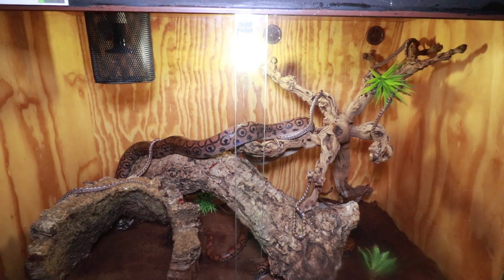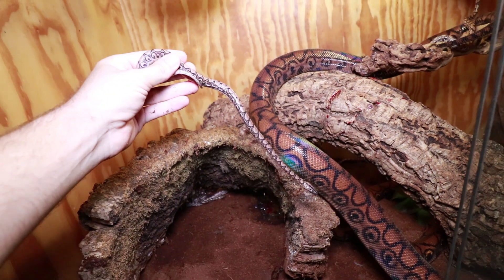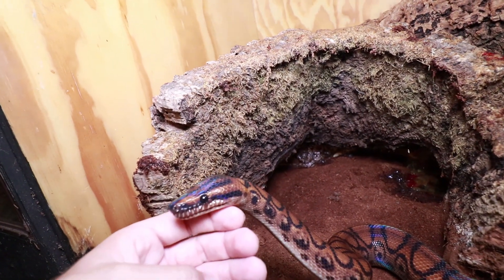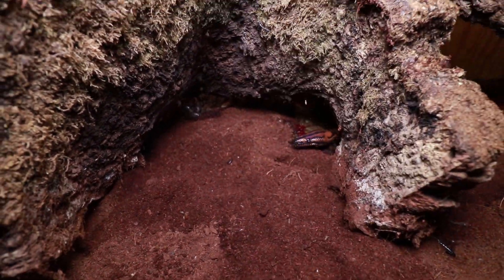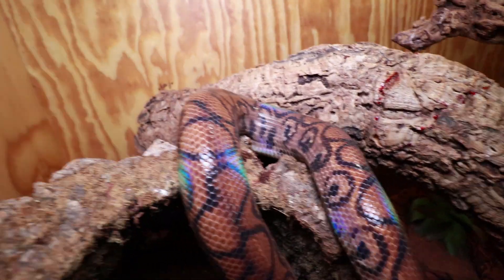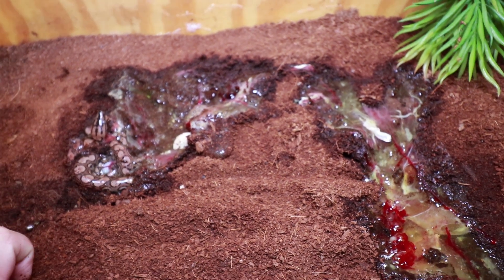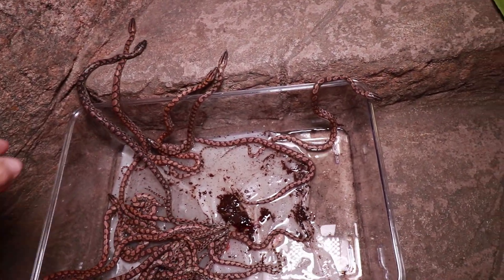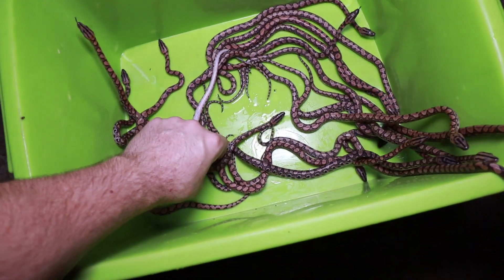Brazilian Rainbow (Epicrates c. cenchria) Boa Birth 2019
Finding baby Brazilian Rainbow Boas in our display cage and taking them out for housing individually. I cover a little about the cage, housing, live birth etc.